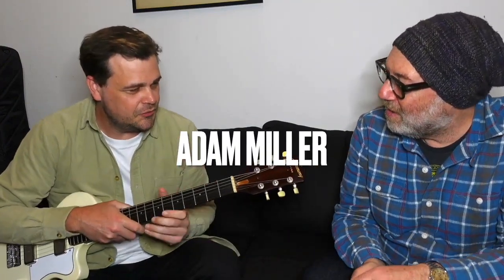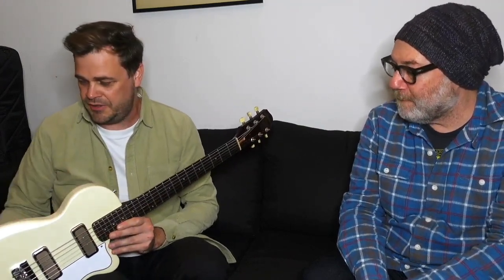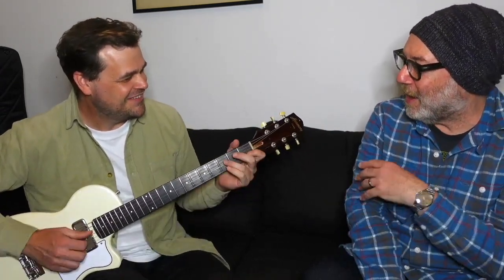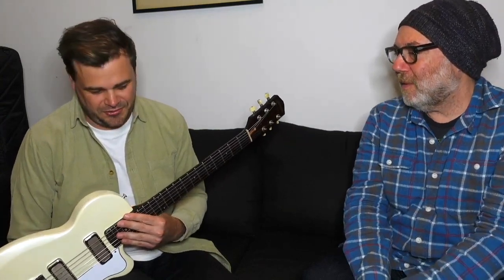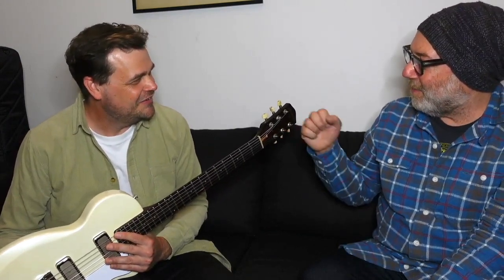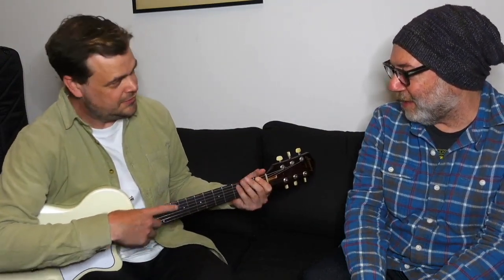FINGERSTYLE Modernist ADAM MILLER: FINDING His STYLE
Guest Tip: Fingerstyle modernist Adam Miller: Finding his style